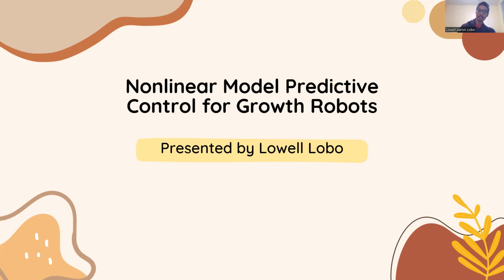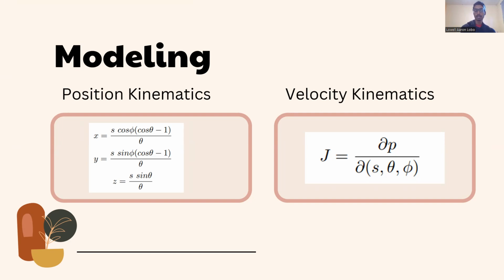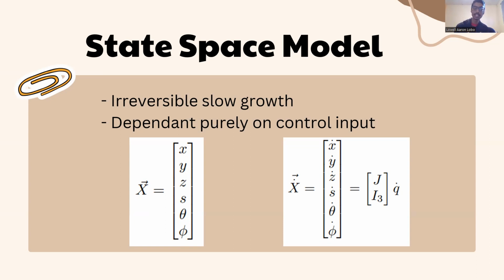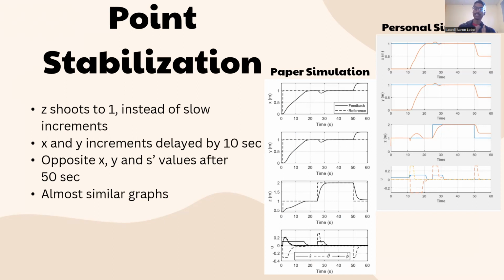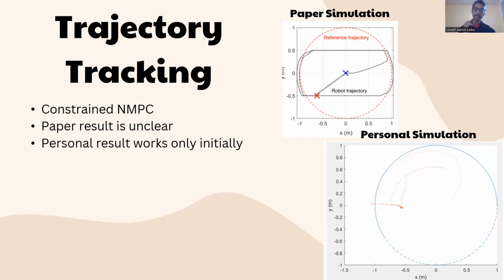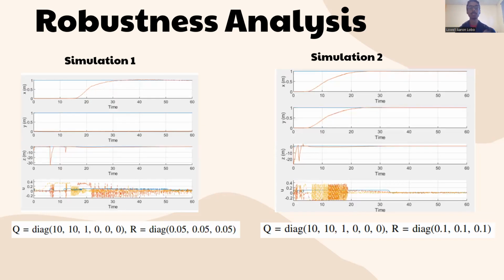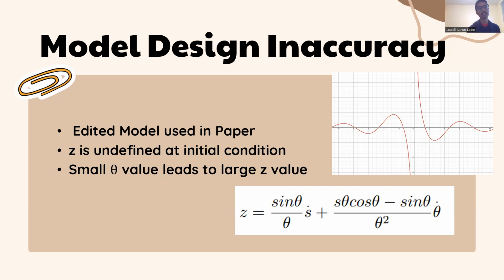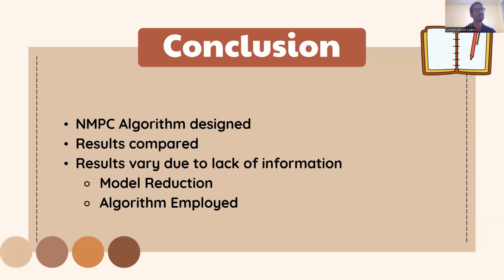Project 1 Presentation: Nonlinear Model Predictive Control